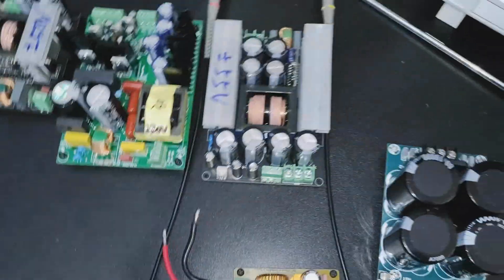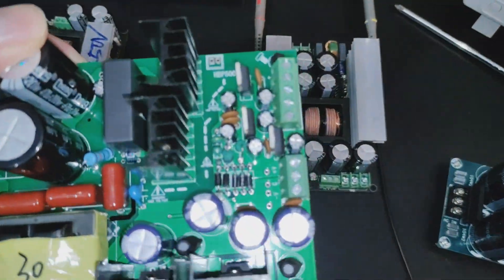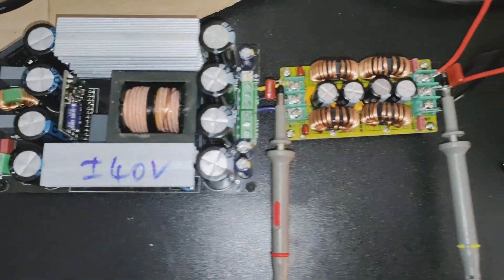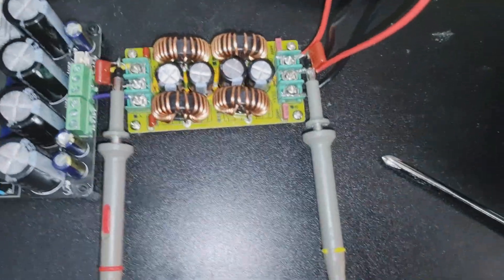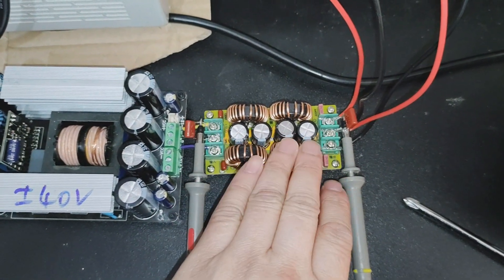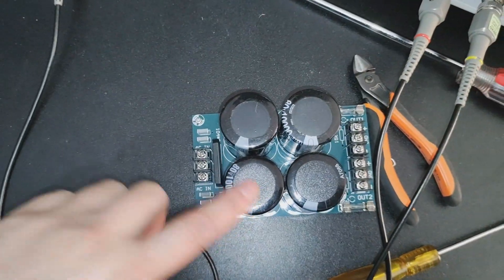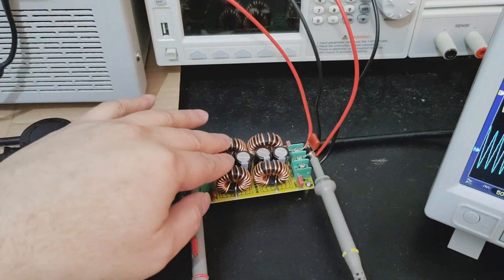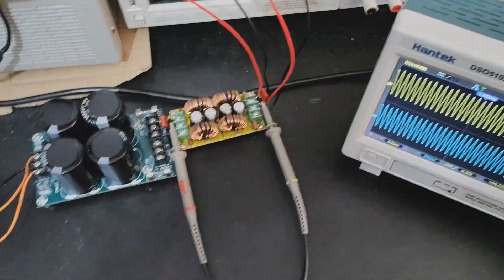Reduce Switch Mode Power Supply Ripple by up to 60%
The output ripple has also less switching noise with the LC filter on.
If you are using a switch mode power supply for your amps do your sound and yourself a favor by using one of these filters it will reduce the ripple and the switching noise going to your amp.